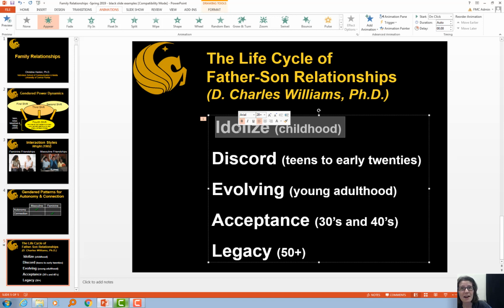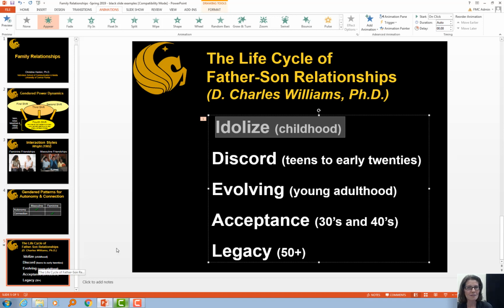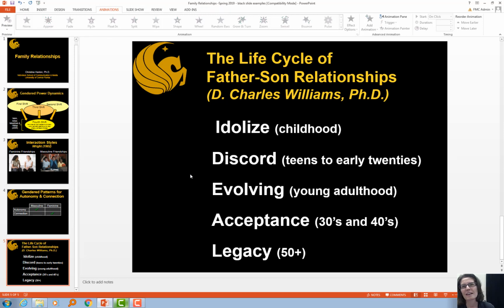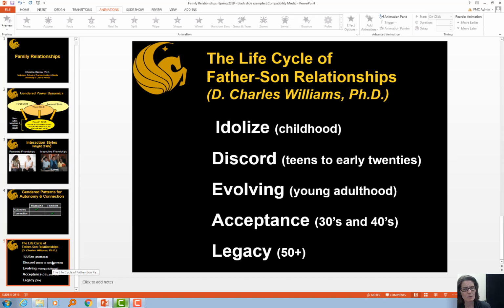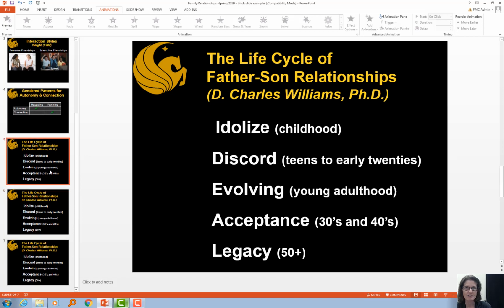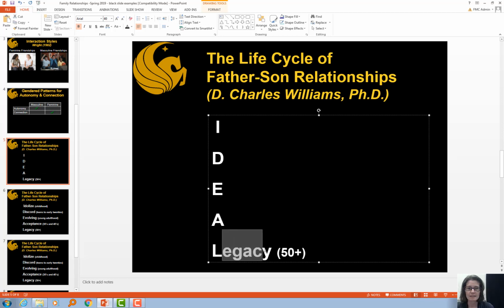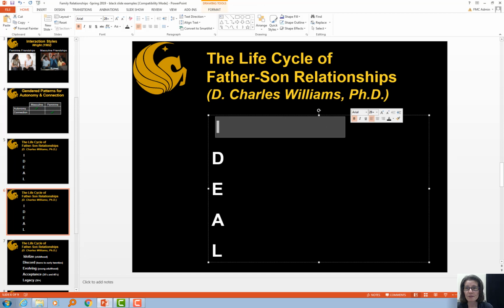How to "animate" a bullet list without using PowerPoint Animation features